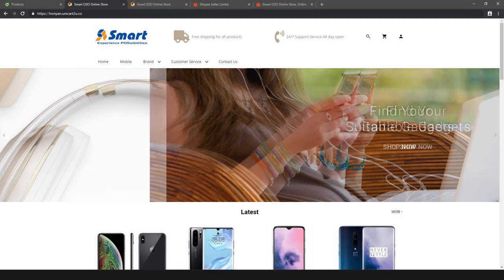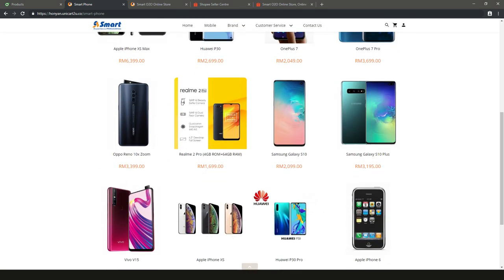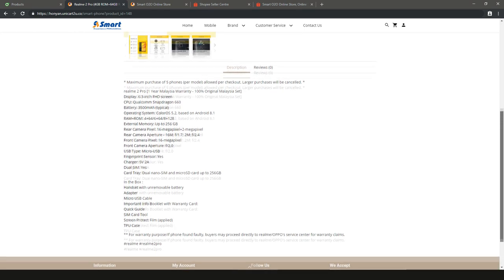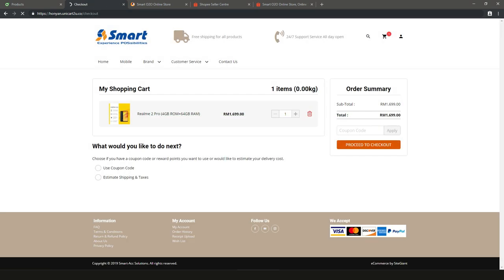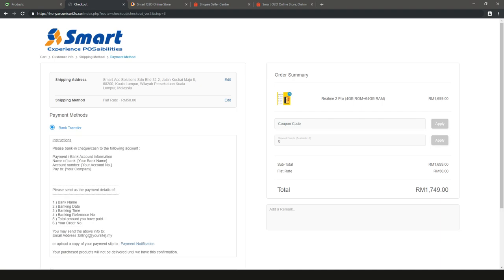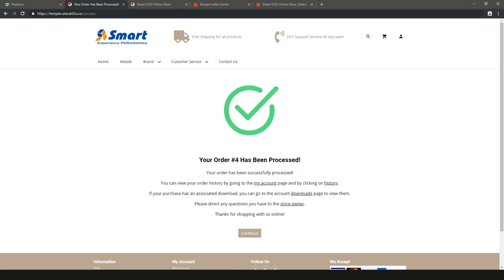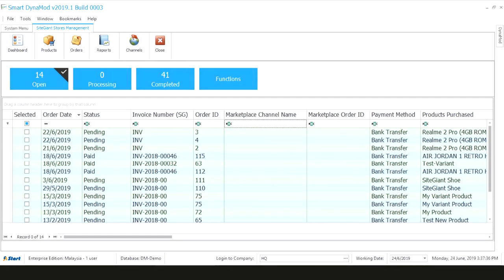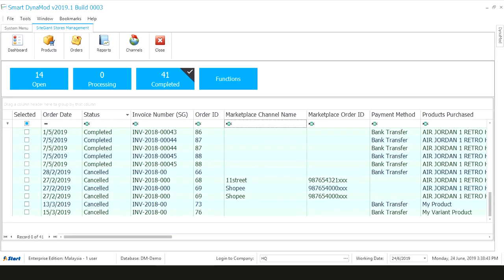Clear Order Status & Easy Management